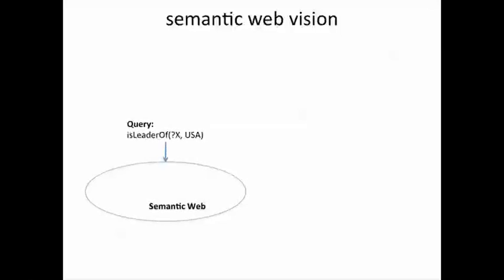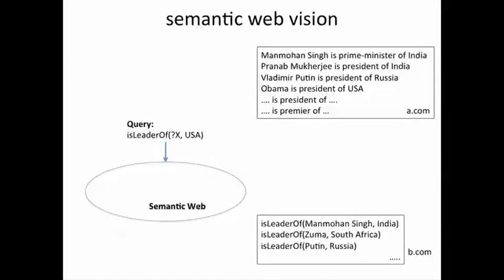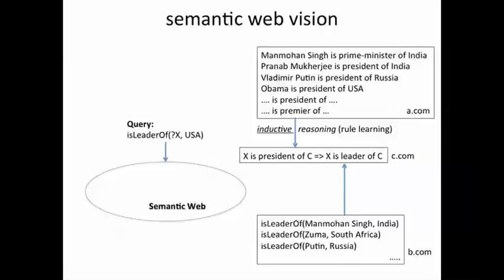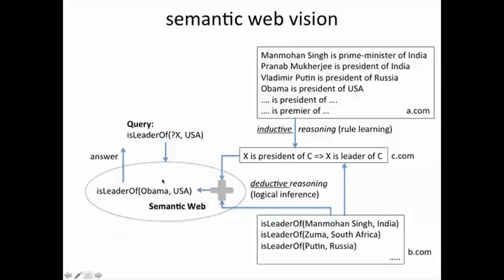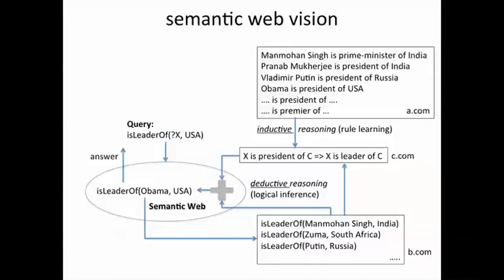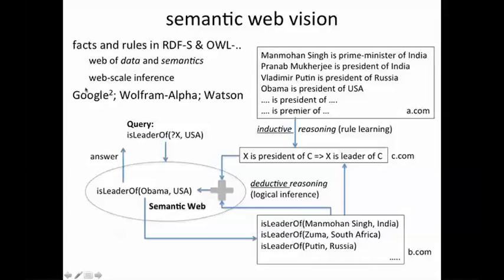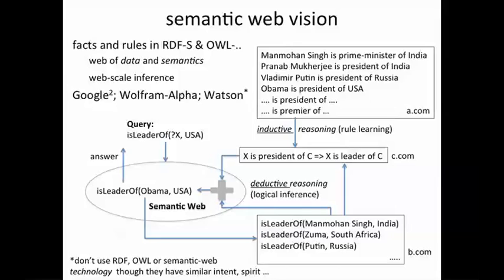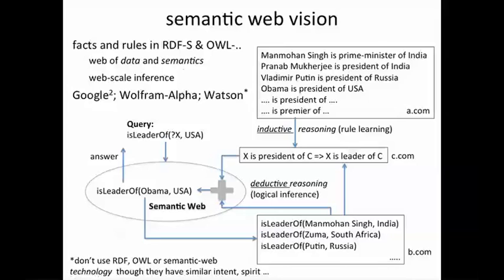9 4 6 4 Semantic Web 6 18